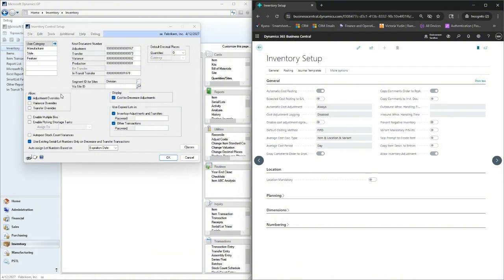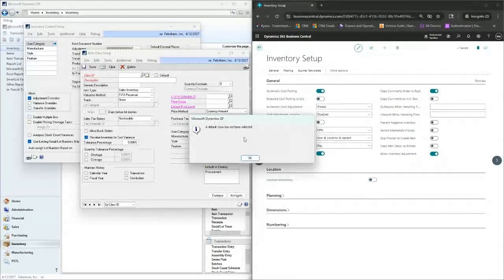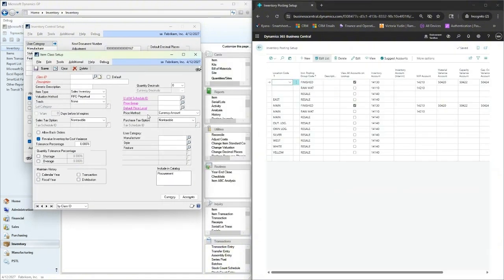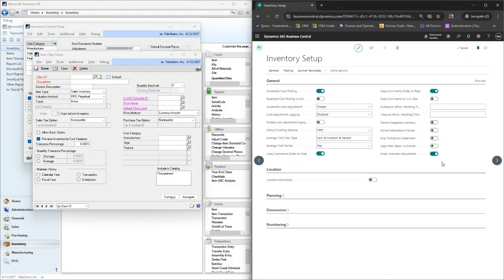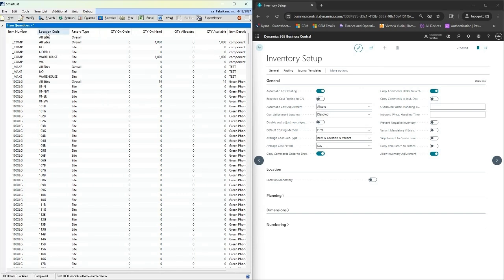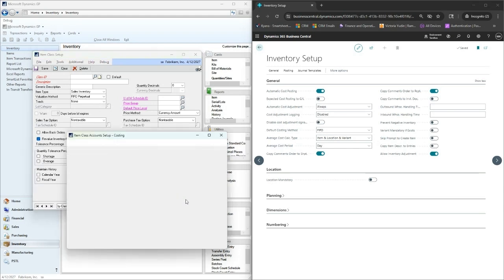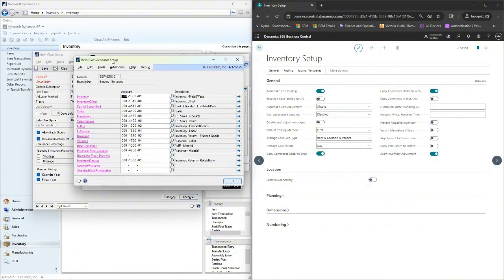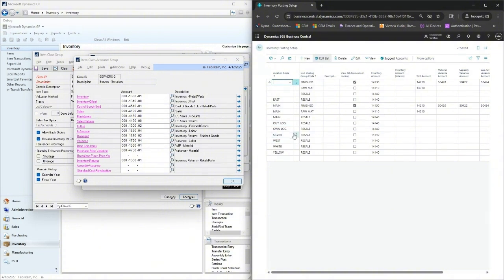Dynamics GP vs. Business Central Inventory: Postings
Posting setup is critical to how your inventory hits the general ledger—and while GP and Business Central follow the same accounting principles, the setup works differently.
In this video, we walk through how posting accounts and posting groups compare, including how each system handles item classes, locations, and inventory movements.
We’ll cover:
• Posting accounts (GP) vs posting groups (BC)
• Location-based posting differences
• How inventory flows to the GL
• Key setup considerations during a migration
If you want to understand how financial posting translates between systems, this is a must-watch.